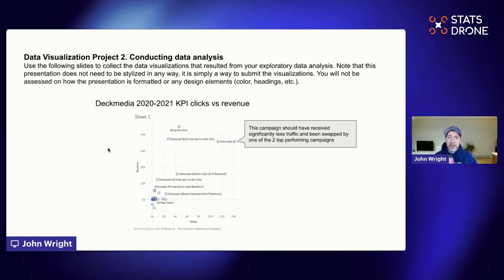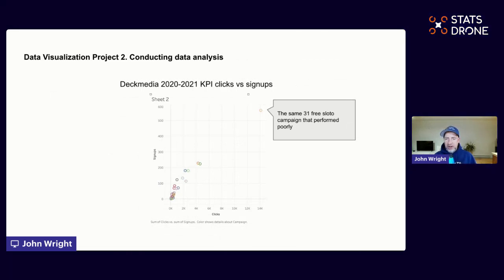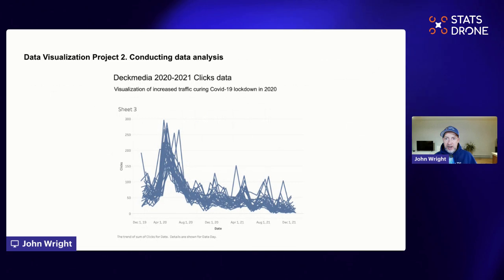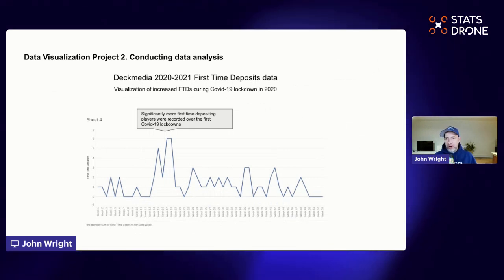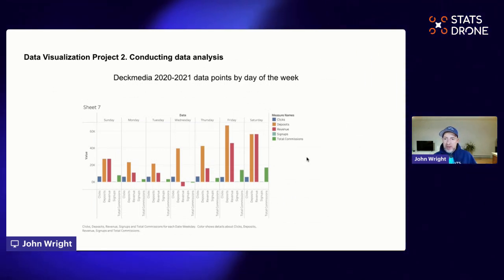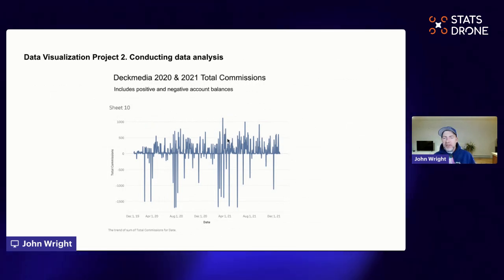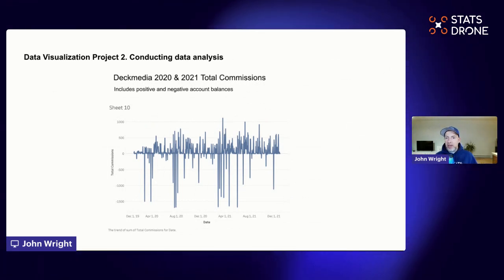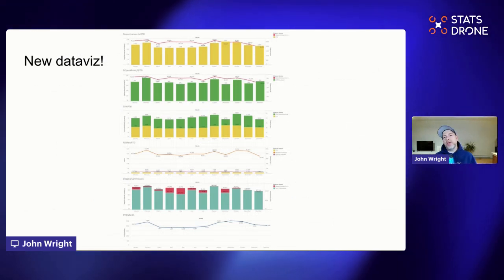Tableau dashboards for affiliates - Level Up Mondays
Want to Level Up your Monday?

What can Tableau dashboards do for your affiliate business? We show what iGaming affiliate program data can look like when you analyze it inside of Tableau.

If you're looking for more Tableau dashboards for your affiliate marketing business, contact StatsDrone.

Level Up Mondays with StatsDrone